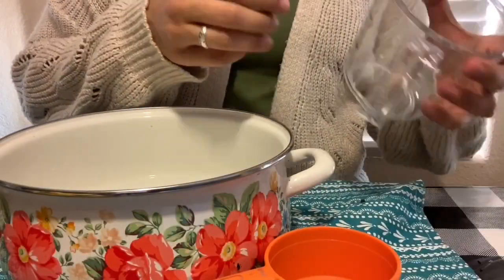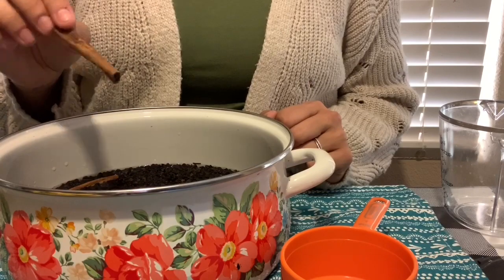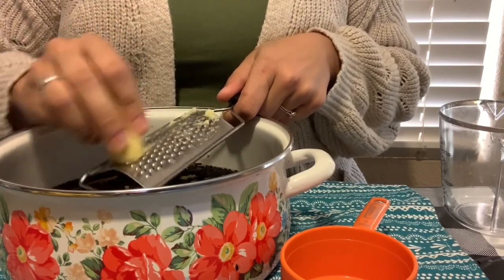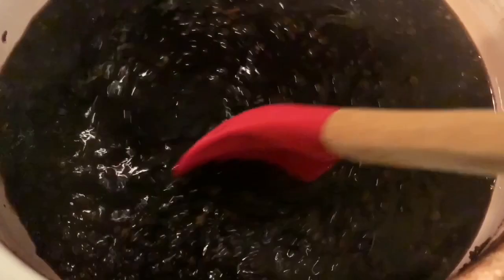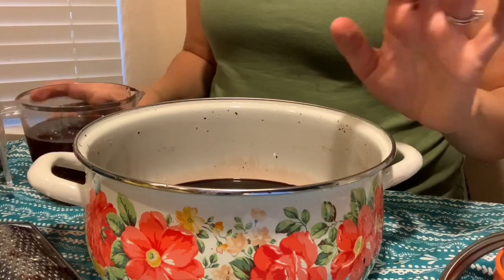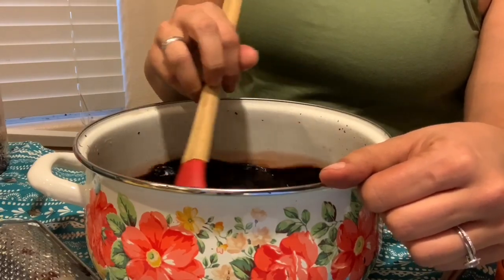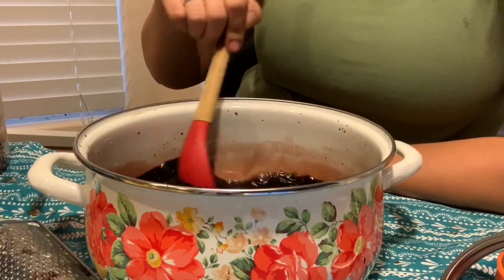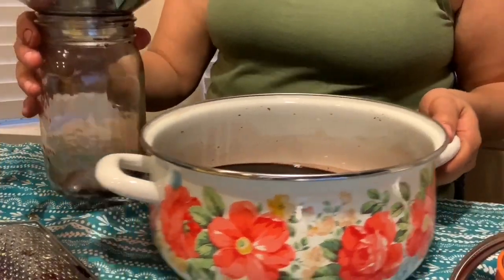ELDERBERRY SYRUP RECIPE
A Quick and EASY elderberry syrup recipe